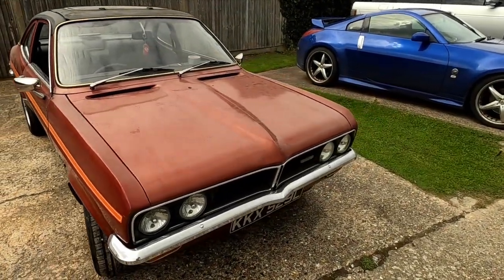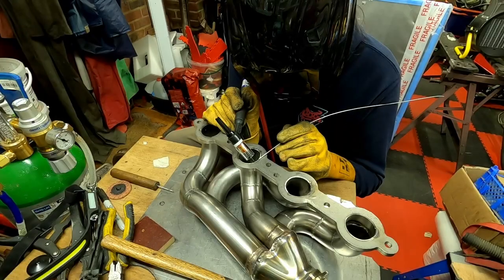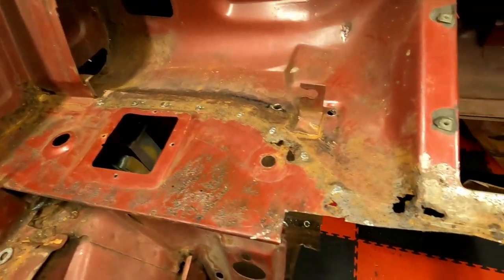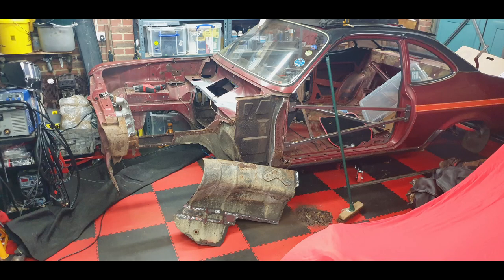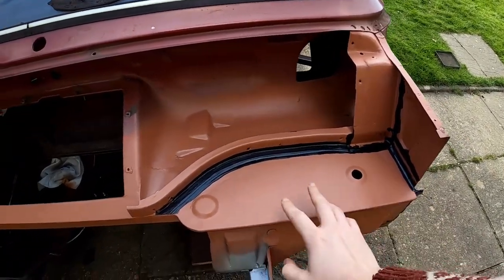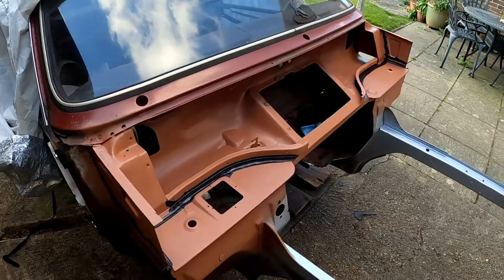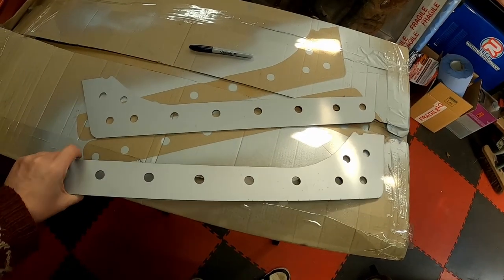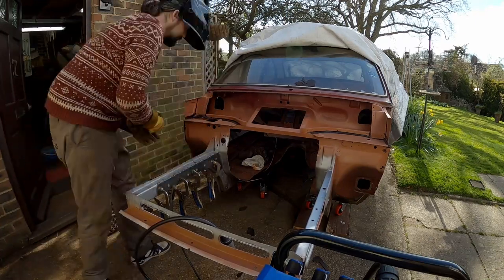Major rust repairs on my 1972 Vauxhall Firenza LS swap! [Ep10]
In this video I start making the body repairs to my 1972 Vauxhall Firenza, there is a lot of rust (unsurprising for a 50 year old car in the UK!)  and some major panel removal before I can fix it all! Also it's time to add some strength to the chassis to handle all the extra power from the LS swap!